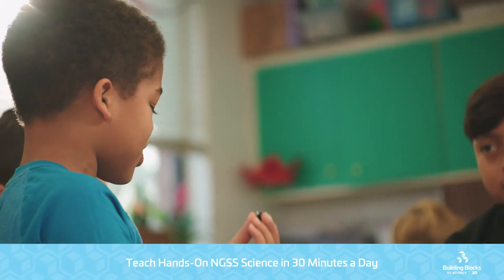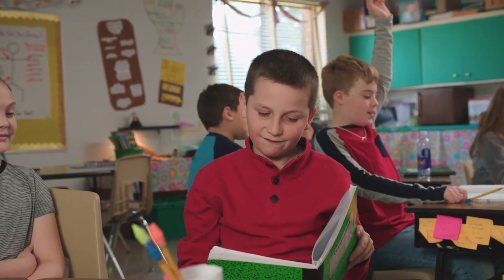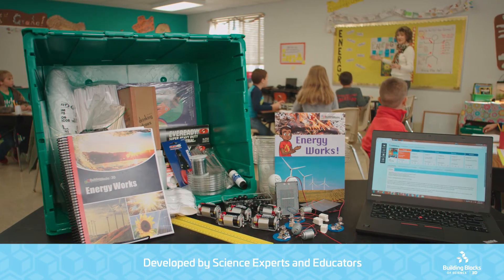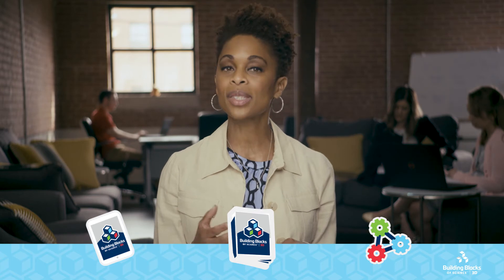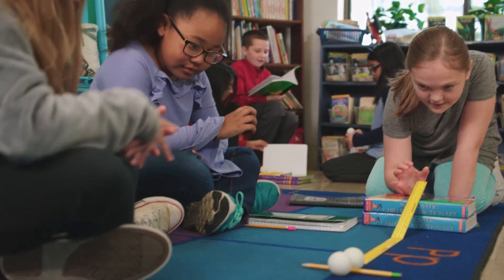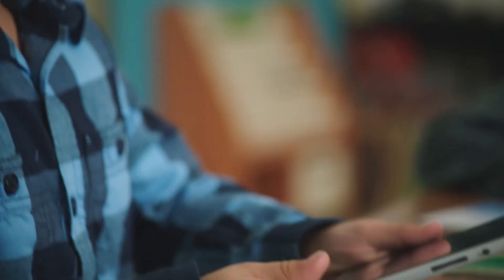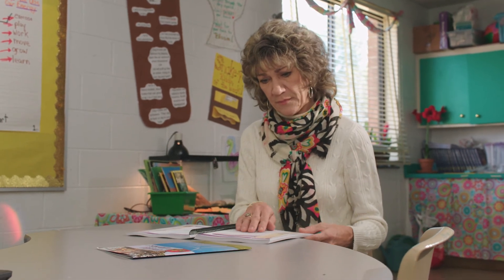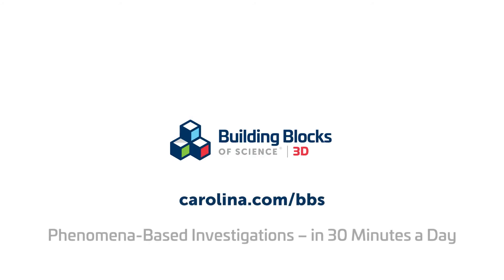Building Blocks of Science® 3D–Phenomenon-Based Investigations in 30 Minutes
The Building Blocks of Science® 3D program provides 30-Minute hands-on investigations, lab materials, and digital and print support in one all-inclusive package.

Learn more about how the 3 titles for each grade level (Pre-K-5th grade) support the next generation science standards by allowing students to actively participate in investigations